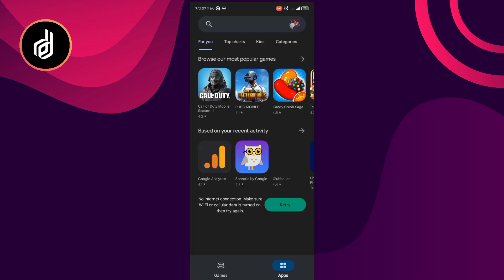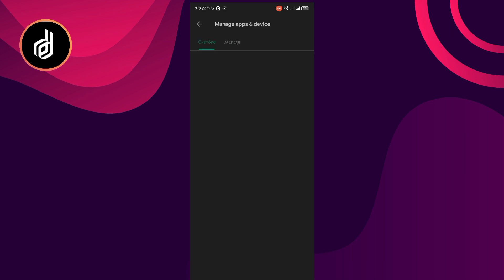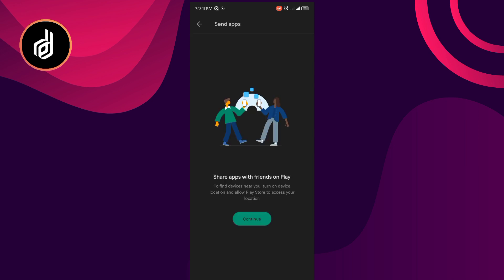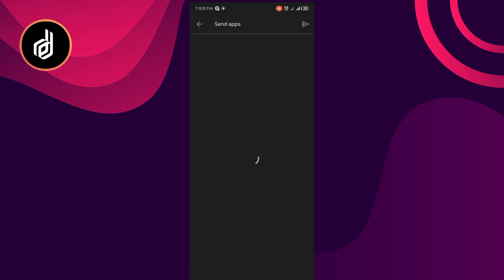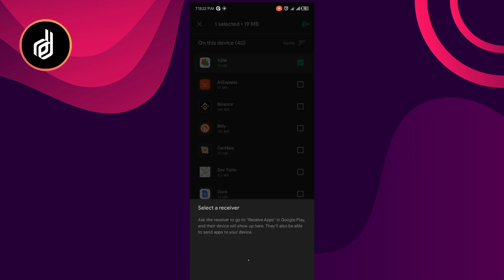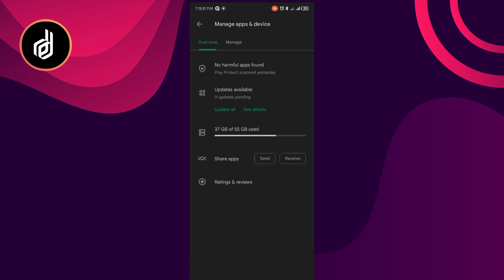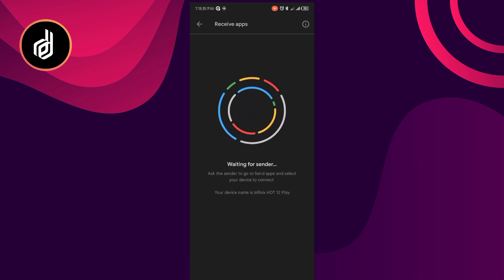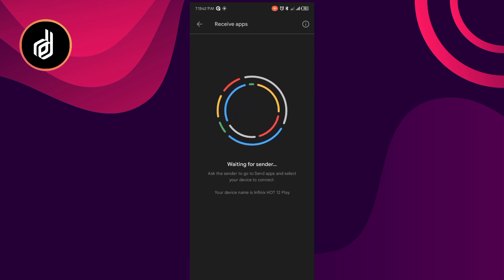How to Transfer Files Without Using Xender: A Step-by-Step Guide 2023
Are you tired of using Xender to transfer apps and looking for an alternative? In this video, we'll show you how to transfer apps without using Xender by using the Google Play Store.

First, we'll introduce you to the Google Play Store and explain how it can be used to transfer apps between Android devices.

Next, we'll walk you through the step-by-step process of transferring apps using the Google Play Store. We'll show you how to install apps on a new device, how to transfer apps from one device to another, and how to keep your apps up to date.

By the end of this video, you'll have all the tools and knowledge you need to transfer apps without using Xender. So if you're ready to say goodbye to Xender and try out the Google Play Store for app transfers, make sure to watch this video till the end.